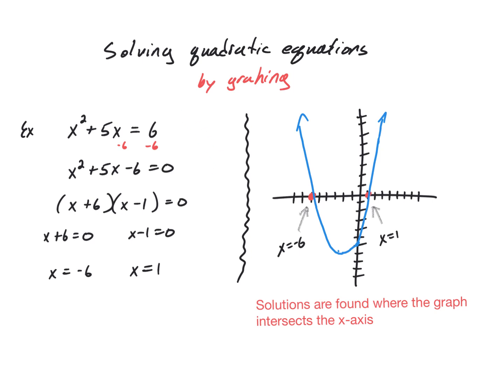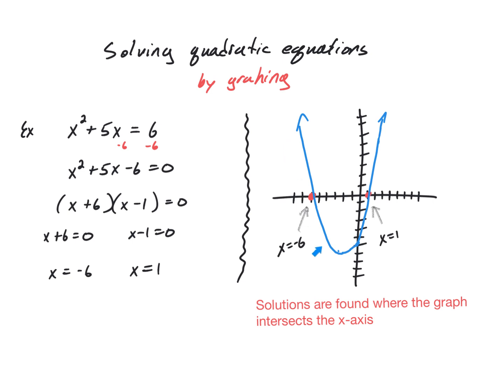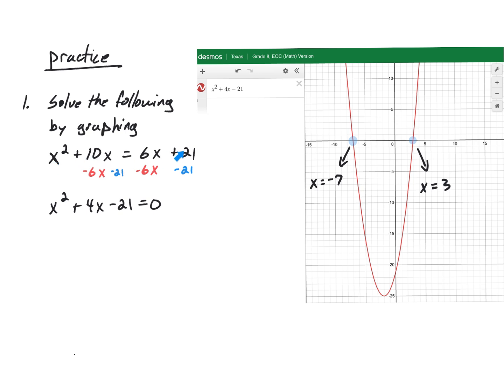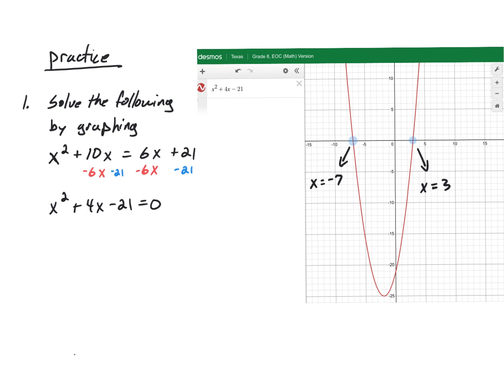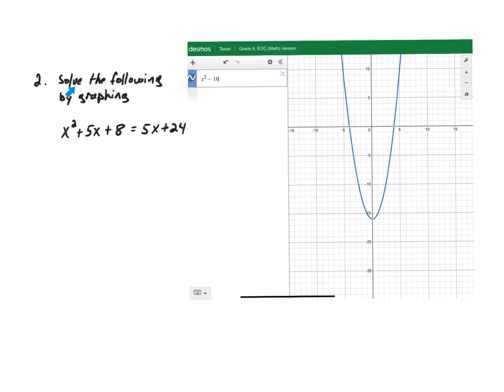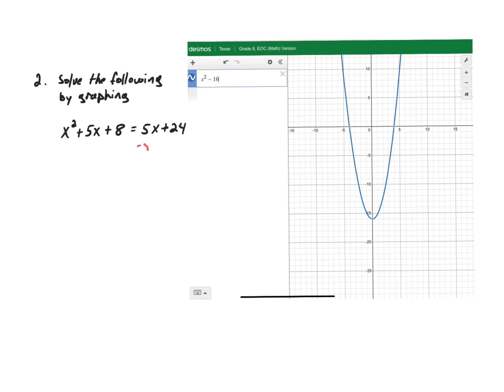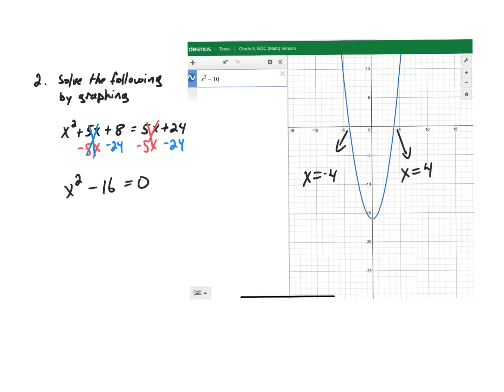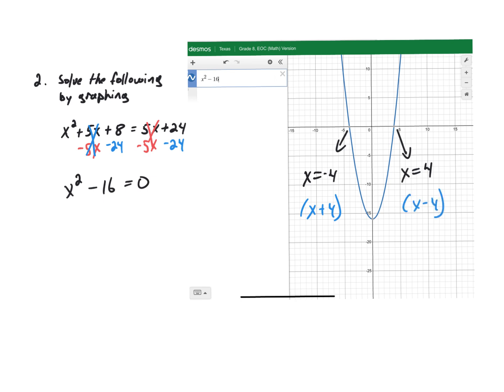Solving quadratic equation with technology